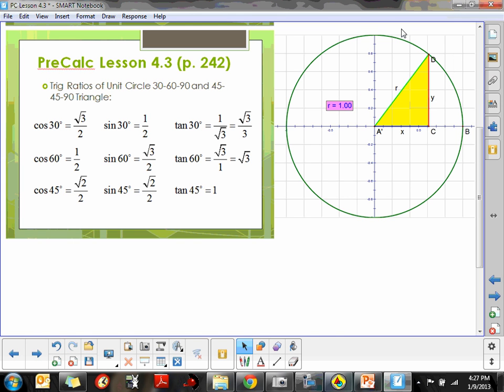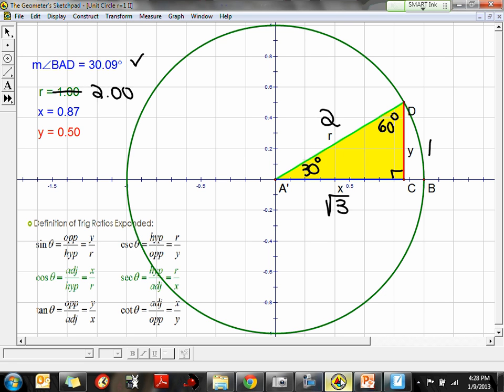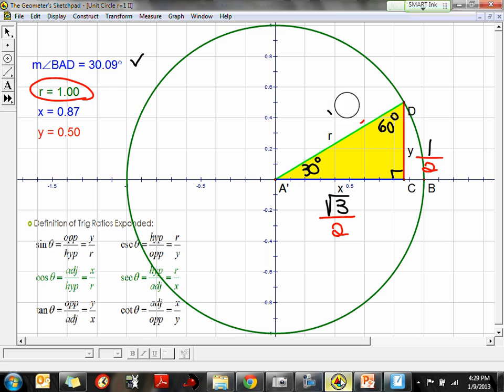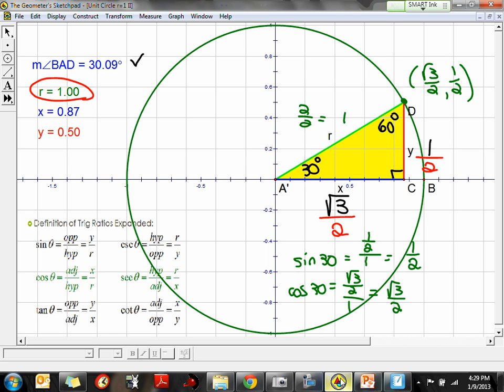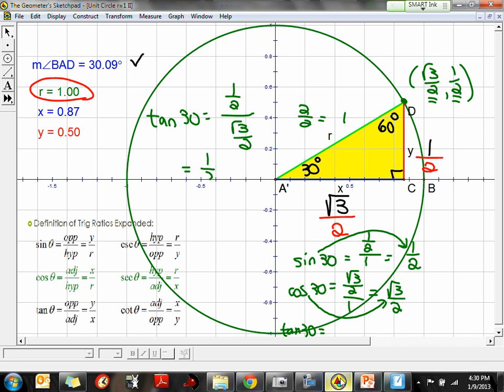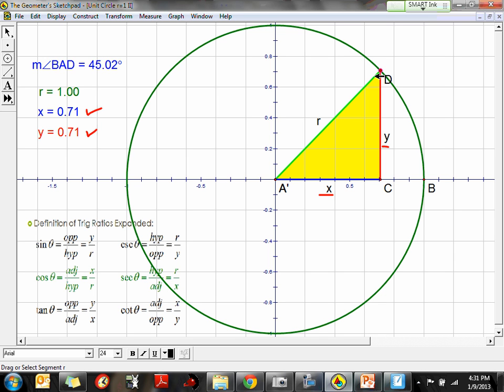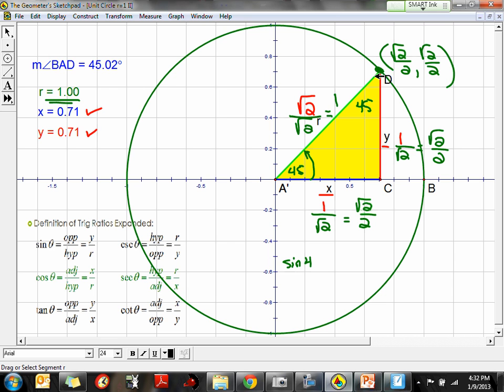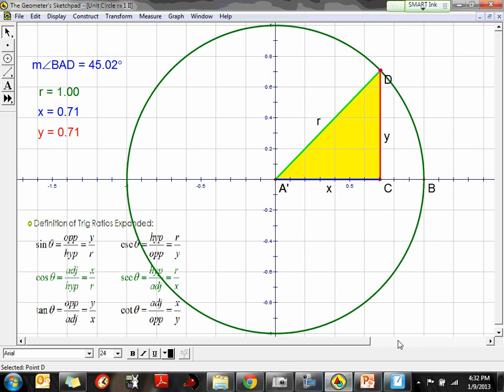PC Lesson 4 3 pt 0 4